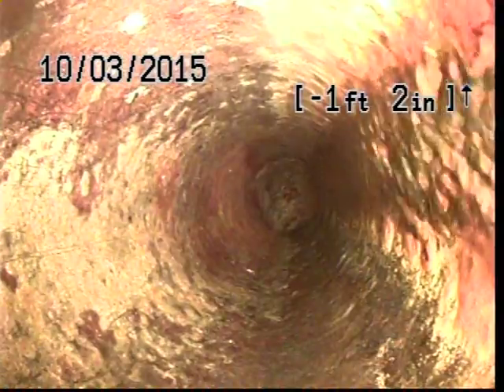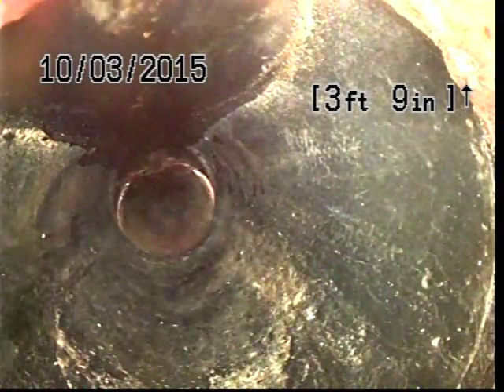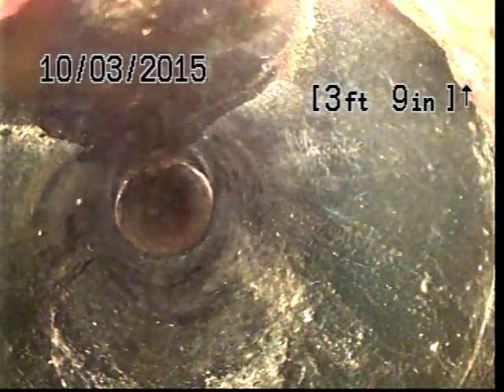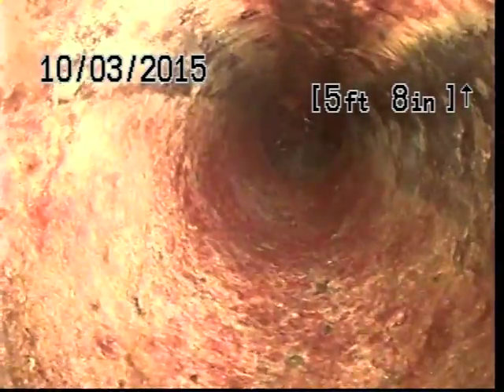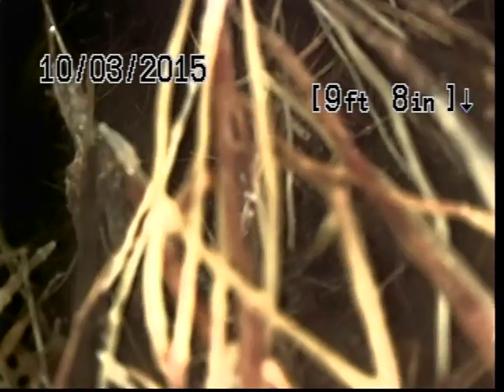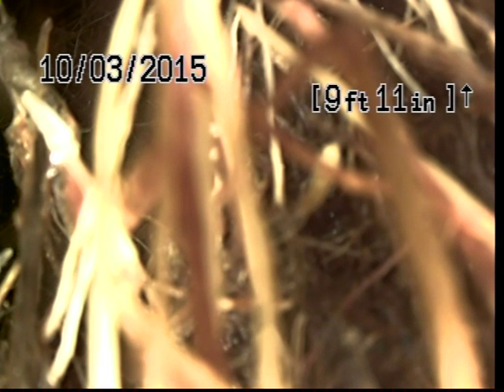10 03 15 1688 Sunset Ave